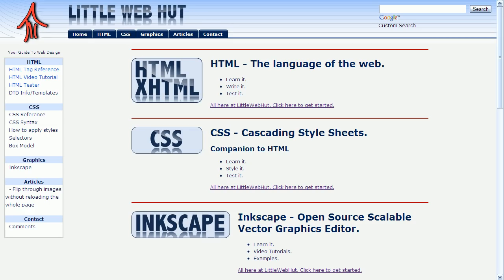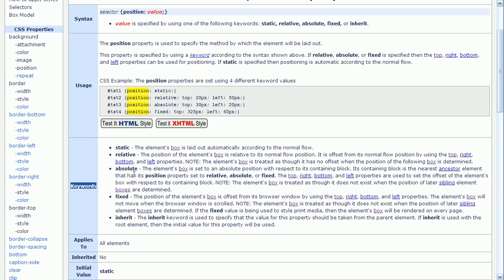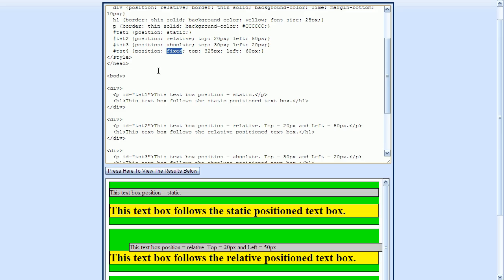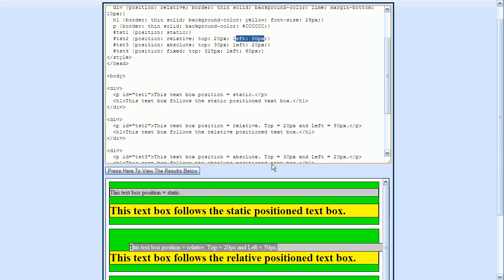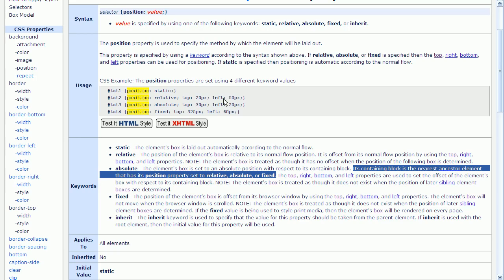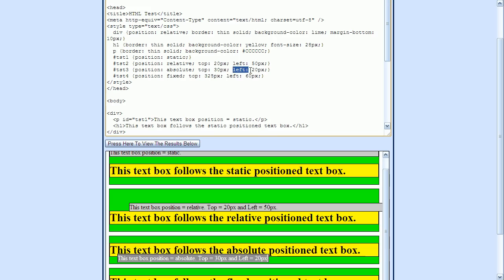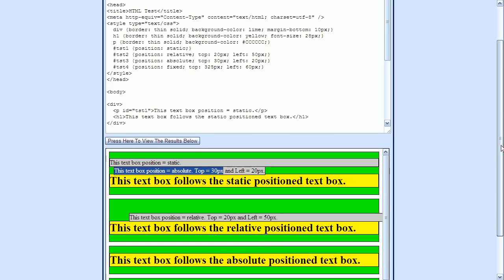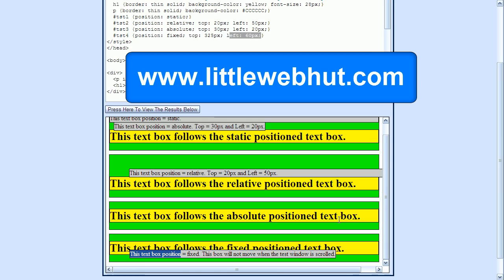CSS Tutorial for Beginners - part 4 of 4 - Positioning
This is the fourth in a series of videos designed to teach the basics of CSS. This video will demonstrate how to position elements. The static, relative, absolute, and fixed positioning methods will be covered. This tutorial is based on CSS version 2.1.

This is a good video series for those wishing to learn how to make a website from scratch. Whether you're using a basic text editor, or more advance tools like Adobe Dreamweaver, learning the basics of CSS will provide a good foundation to build on.